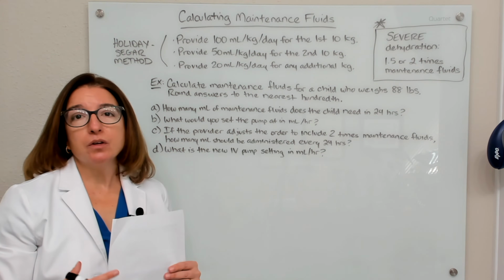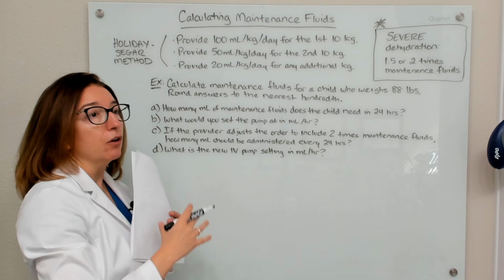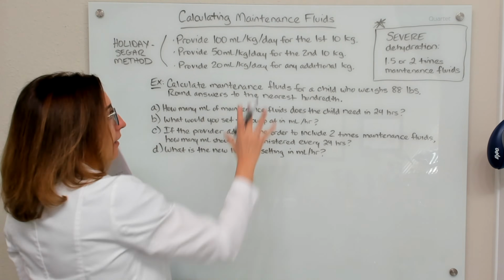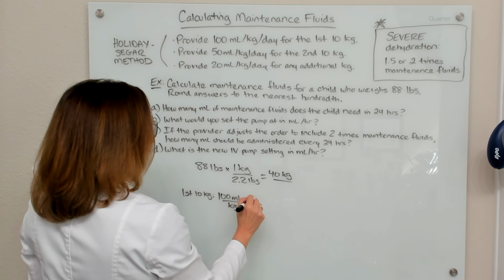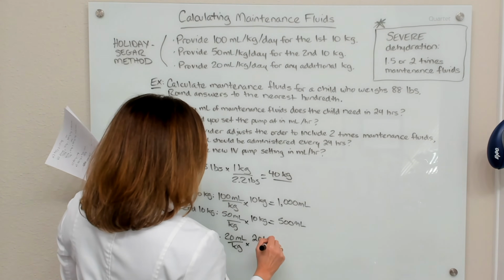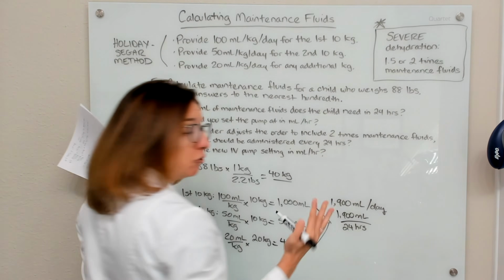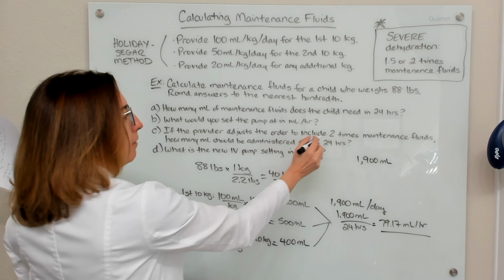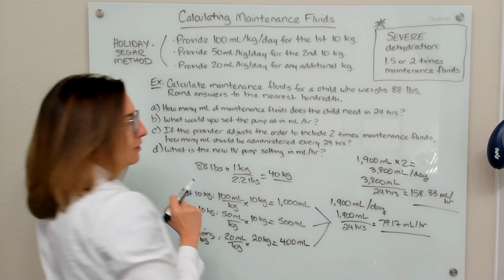Calculating Maintenance Fluids: Pediatrics Dosage Calculation for Nursing Students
Cathy explains how to calculate the amount of maintenance fluids required by a pediatric patient within a 24 hour period. Children and infants are particularly susceptible to diarrhea and dehydration, which in turn can lead to serious complications such hypovolemic shock.

🚨Want to MASTER dosage calculation? Unlock the full Dosage Calculation Playlist now with the Level Up RN Membership! Gain instant and unlimited access to step-by-step tutorials, practice questions, and proven strategies — Get ready to supercharge your nursing education

Cathy Parkes BSN, RN, CWCN, PHN covers Dosage Calculation: Delivering IV Fluids Using an IV Pump. The Dosage Calculation video tutorial series is intended to help RN and PN nursing students study for your nursing school exams, including the ATI, HESI and NCLEX.

00:00 Intro
00:53 Holiday Segar Method
2:22 Ex 1
3:03 Ex 1A
4:59 Ex 1B
5:38 Ex 1C
6:19 Ex 1D

Comments? Suggestions? Please share! Your feedback can help  inform our future videos and study resources. 🙂